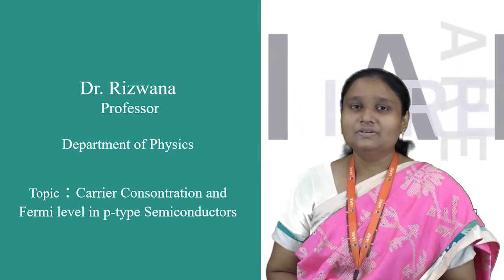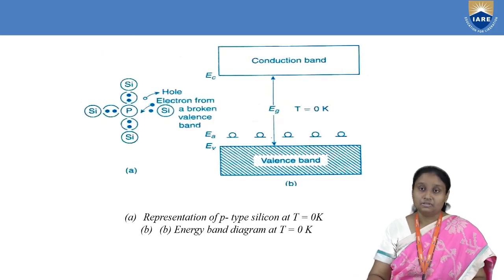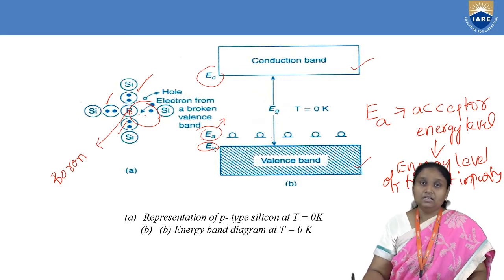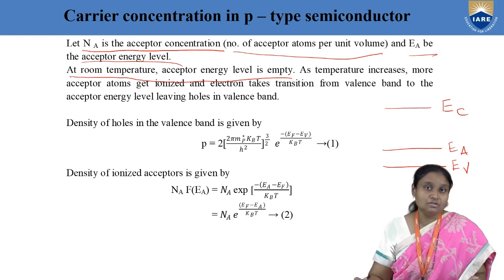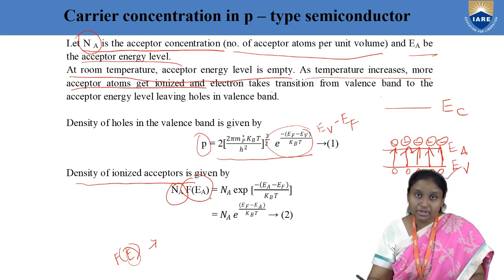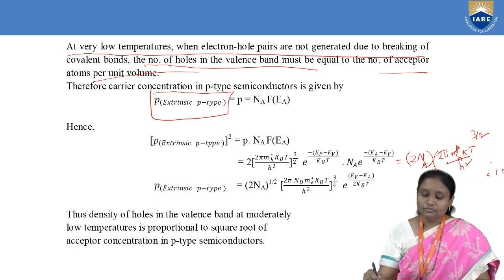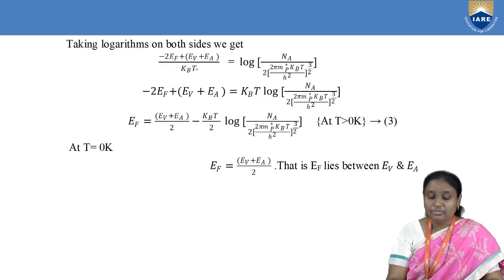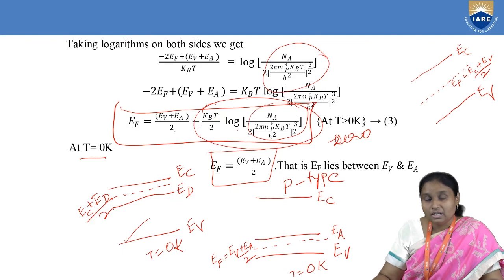Carrier Consontration and Fermi level in p type Semiconductors by Dr Rizwana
Carrier Consontration and Fermi level in p type Semiconductors by Dr Rizwana  | Department of Physics  | IARE

Telangana, India.